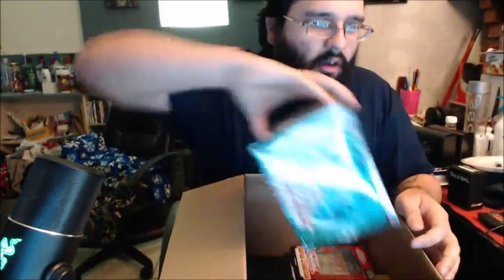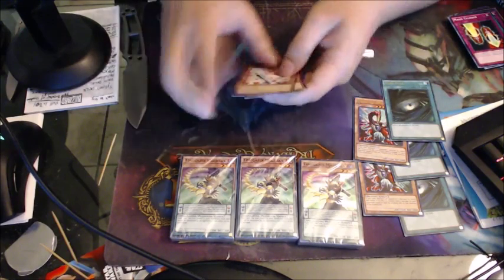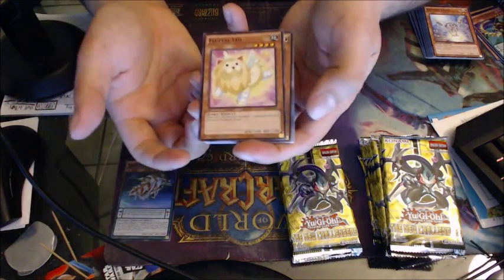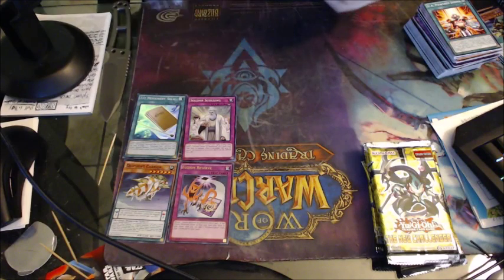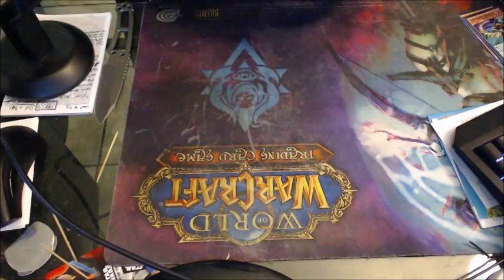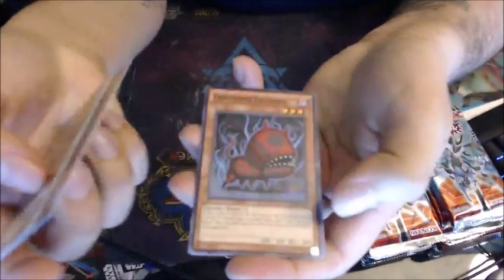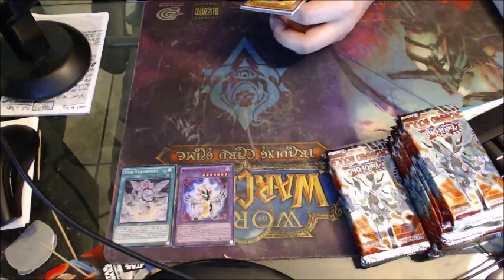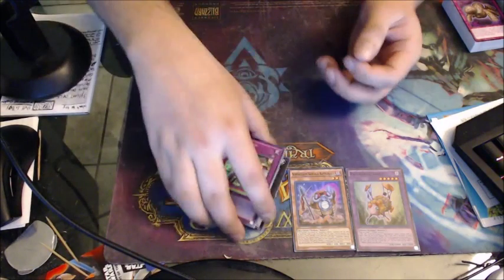Opening New Challenger/Crossed Couls AE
I purchased all my items from: dacardworld.com